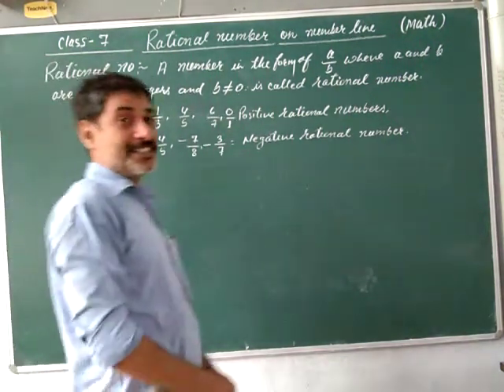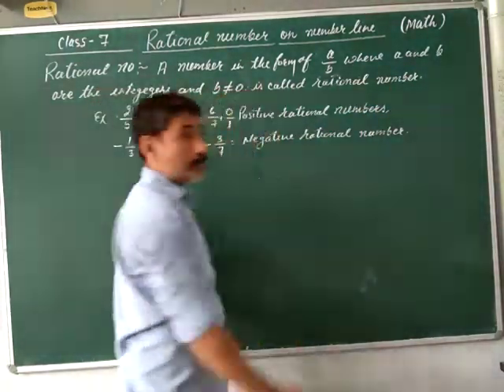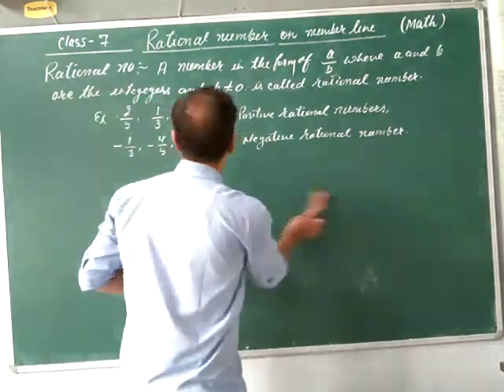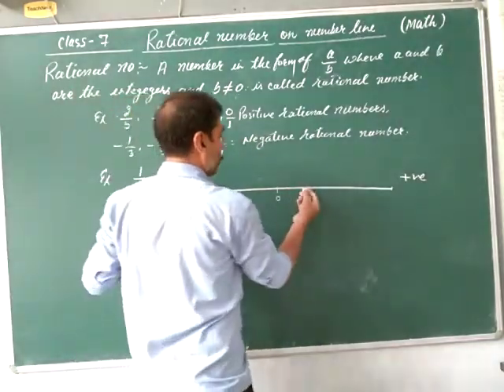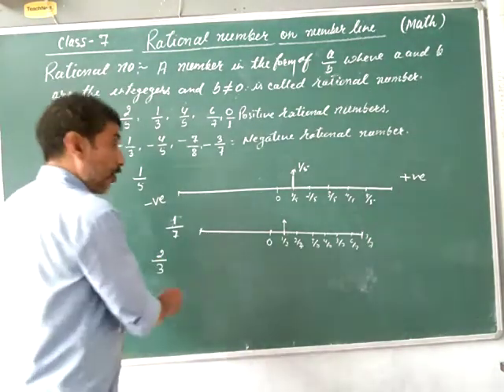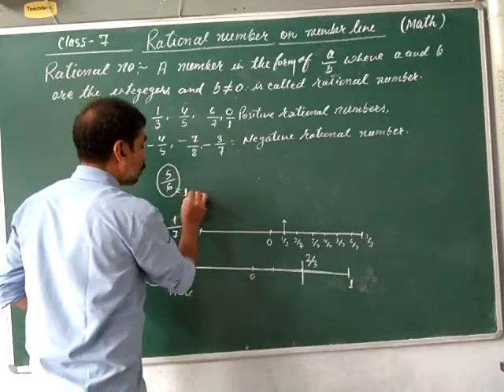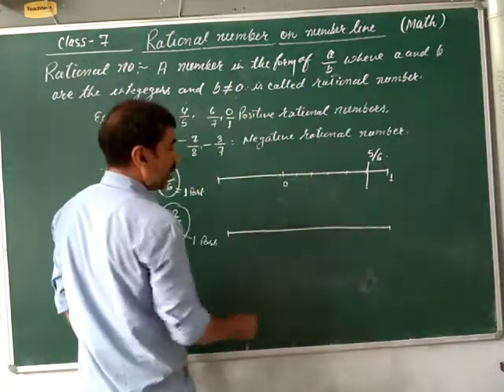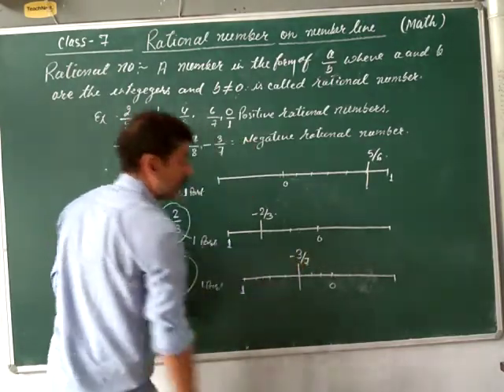Rupesh Sir Class 7 Maths Rational Numbers